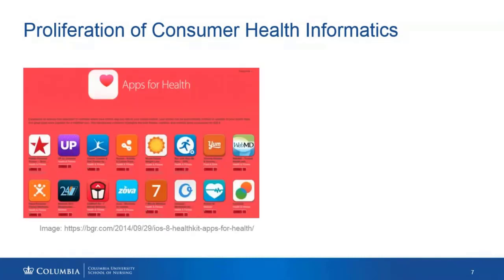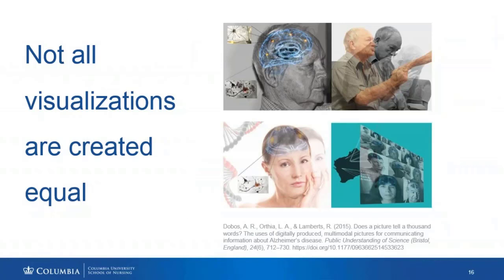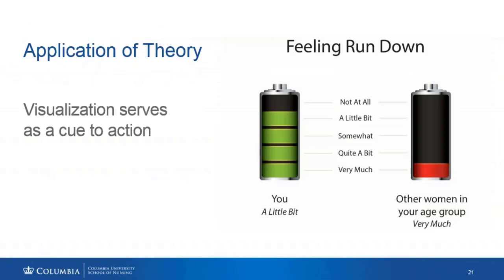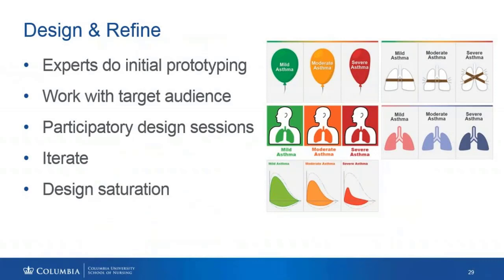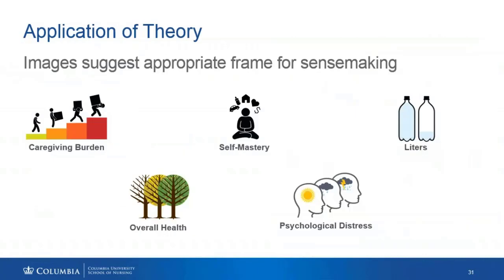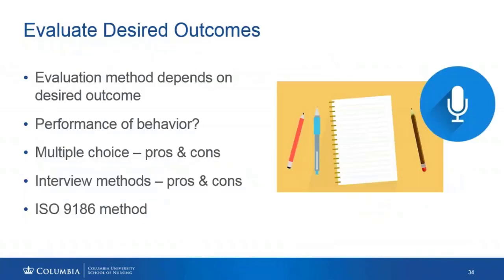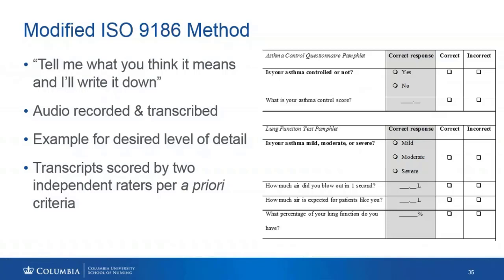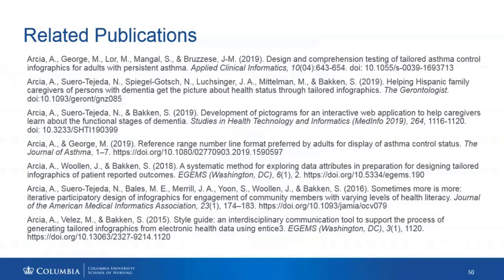Adriana Arcia - Information Visualization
Using case studies from her team's work at Columbia Nursing, Dr. Arcia gives an overview of the steps in the visualization process, highlighting applications of relevant theories, and concluding with some key lessons learned.